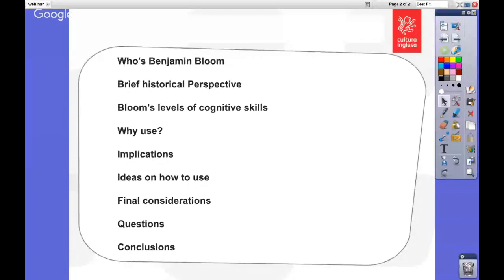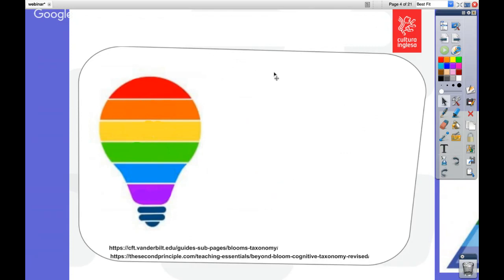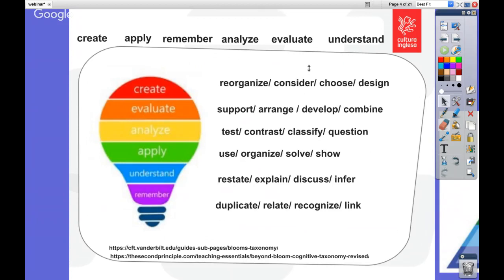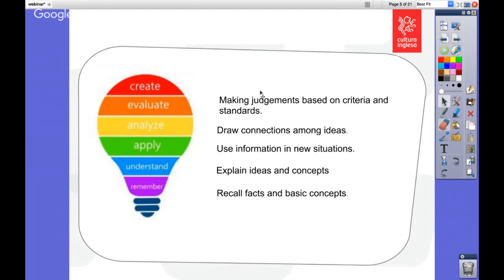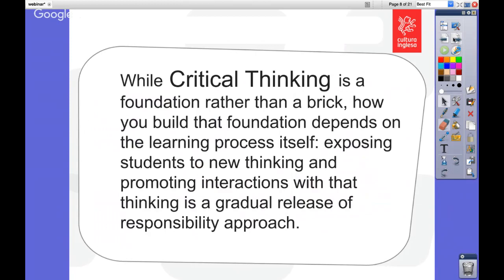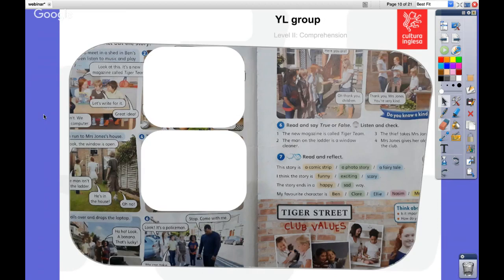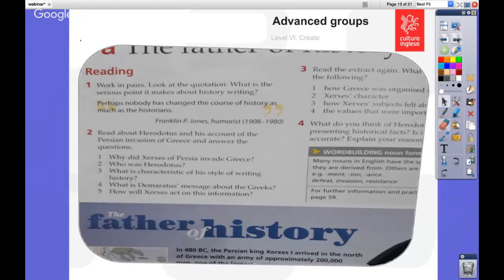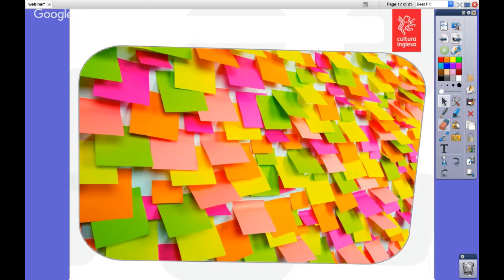'Using Bloom's Taxonomy to enhance critical thinking' by Renata Freitas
📕Thinking about how to make your lessons more engaging and challenging for your students? Have you ever heard about Bloom's Taxonomy? From creating a task to better explore a storytelling comprehension exercise to a meaningful listening task for gist in advanced groups. In this talk I am sharing what it entails and also how to use subskills on critical thinking  to make the most of our lessons.

🎙Renata Freitas has been a teacher at Cultura Inglesa São Paulo for 10 years. She's involved with in-school partnerships as well as CPD initiatives focused on in-school services. She holds a BA in Languages from PUC-SP, the CPE and the CELTA.